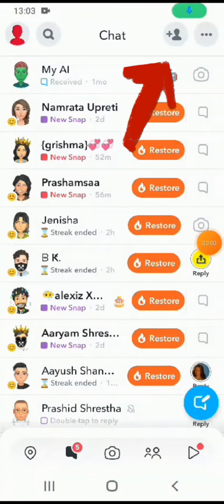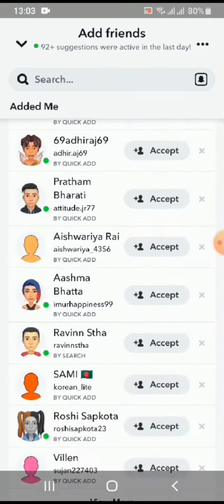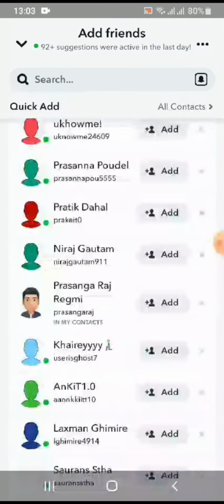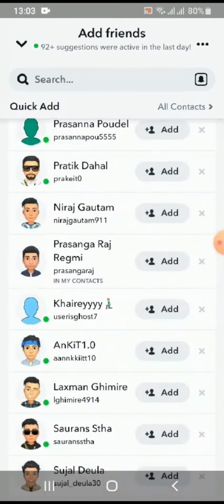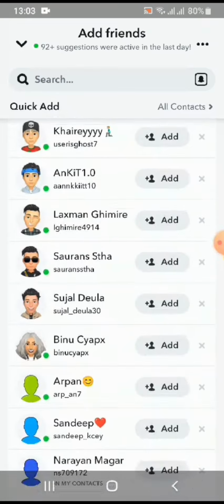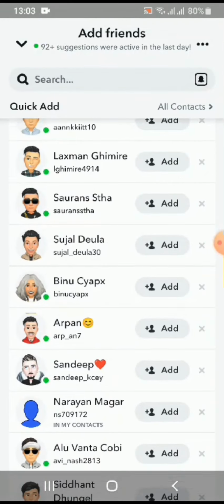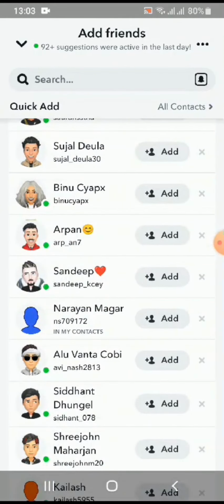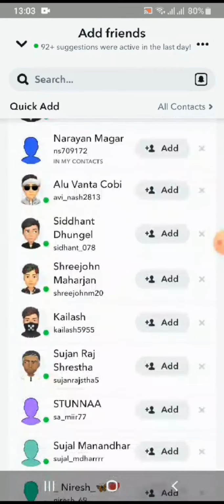How To FIX Snapchat Add Friends Not Working (Full Guide)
This video talks about How To FIX Snapchat Add Friends Not Working. So, make sure you watch the video till the end and learn the exact steps.